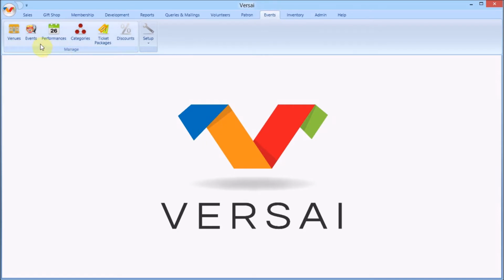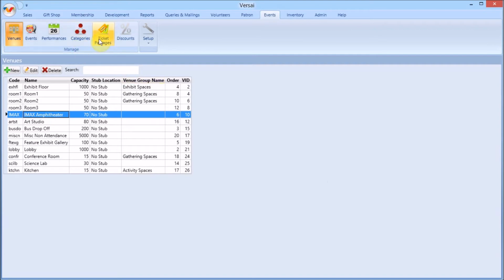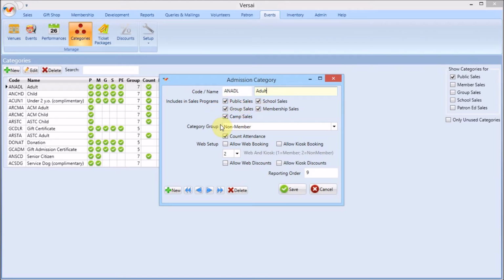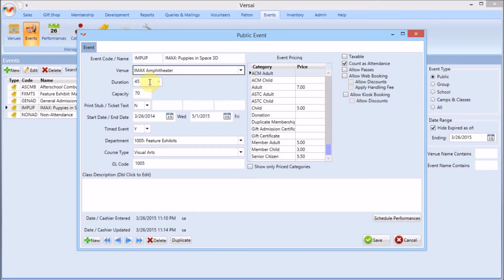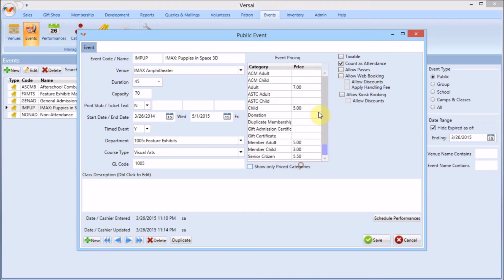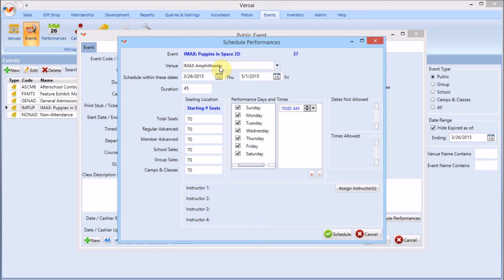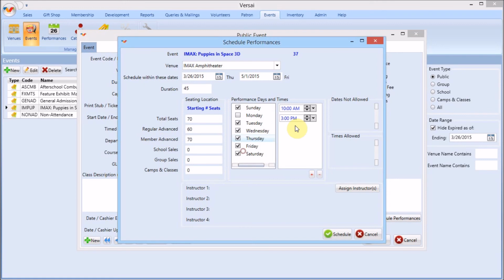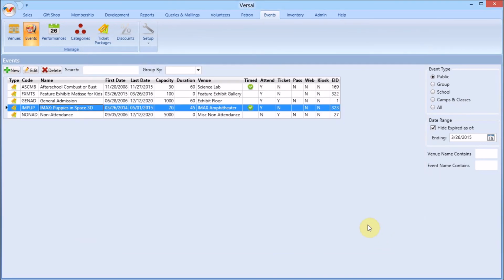Versai - Set Up Public Events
Versai by Explorer Systems is an industry leader in fully-integrated managment software for museums, zoos, and aquariums. Functionality you need at a price you can afford.